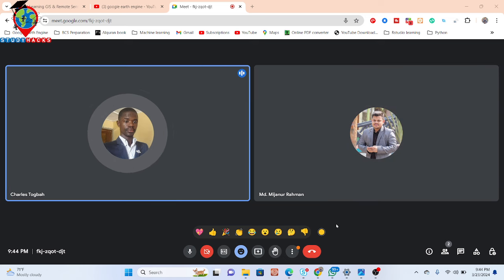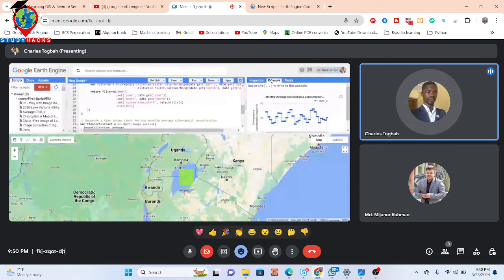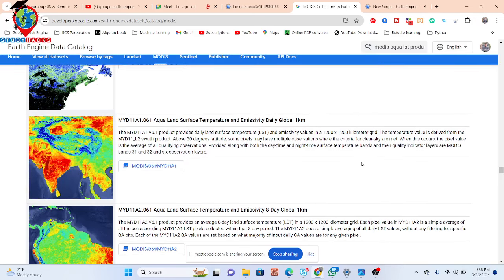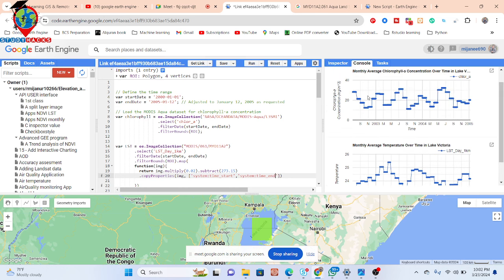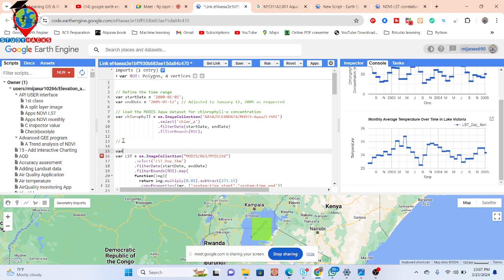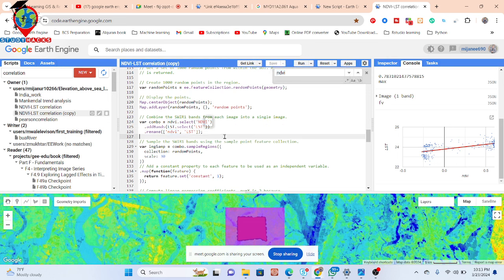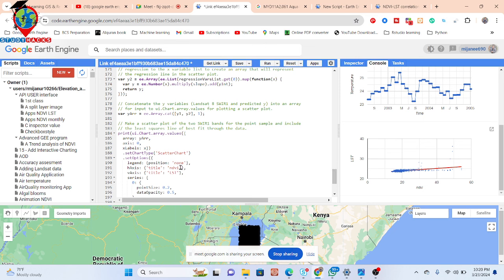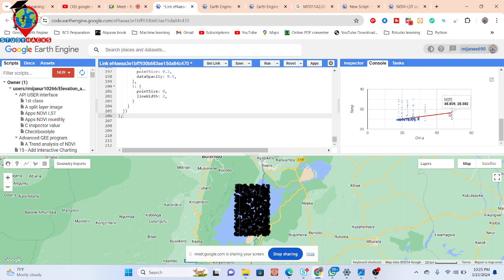Monitoring the correlation between chlorophyll-a and Temperature using Google Earth Engine